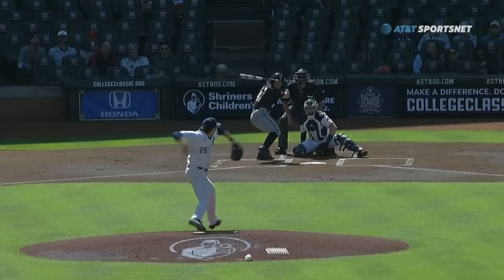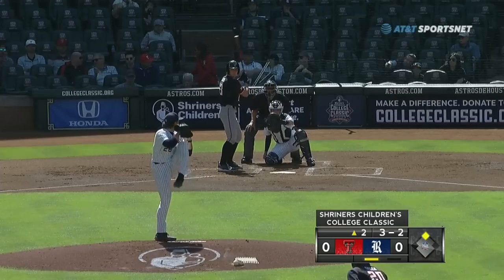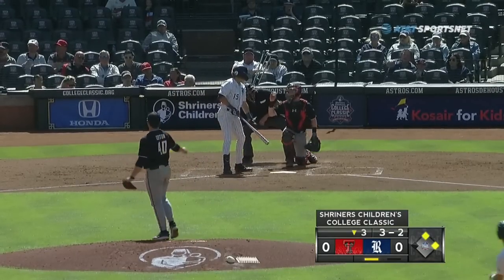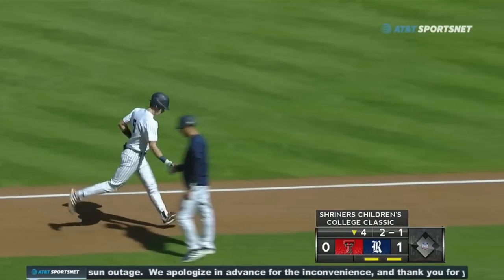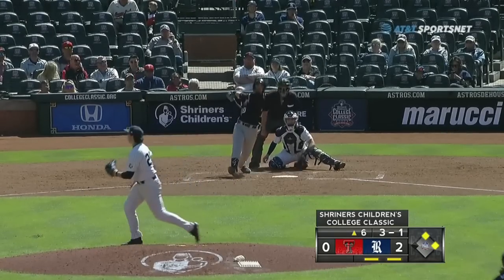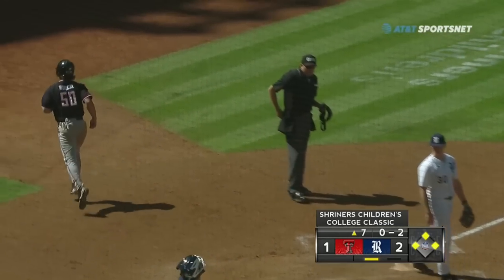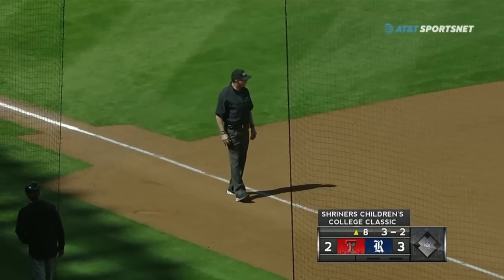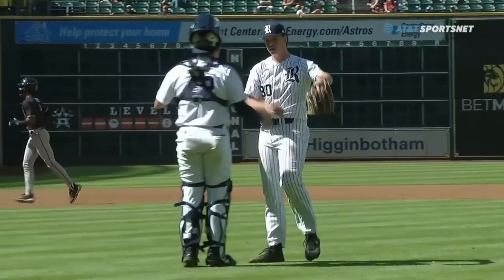#24 Texas Tech vs Rice | Shriners College Classic | 2023 College Baseball Highlights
Texas Tech Baseball and Rice Baseball played in the 2023 Shriners Children's College Classic.